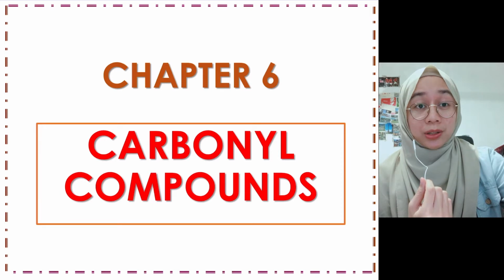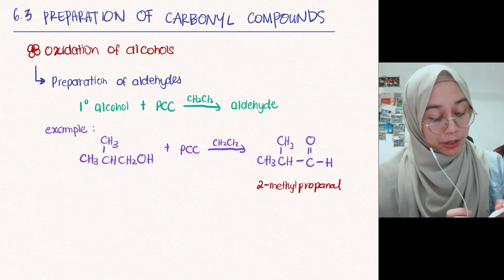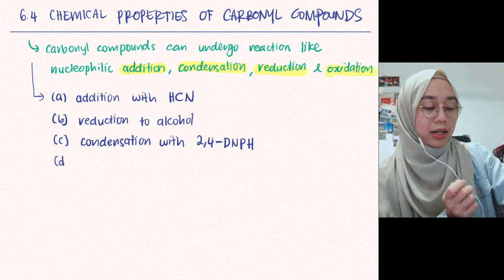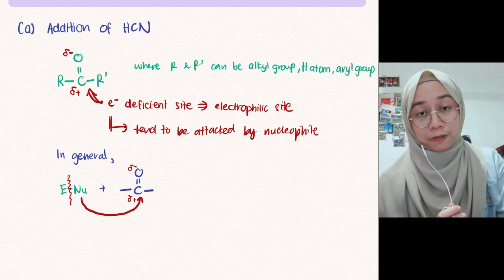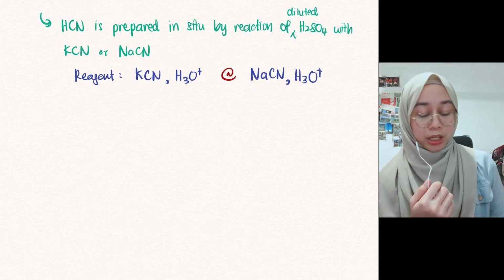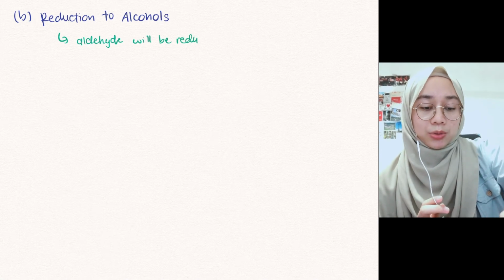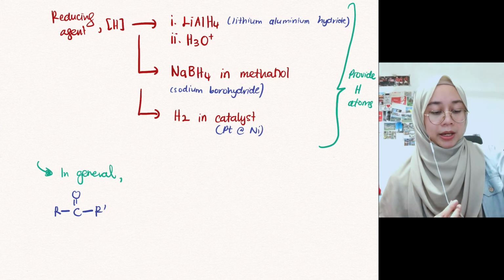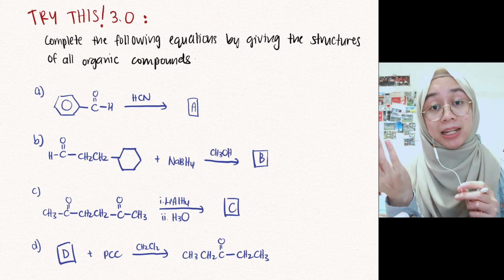Preparation and Chemical Properties of Carbonyl Compounds (Part 1) │ Topic 6 DK024